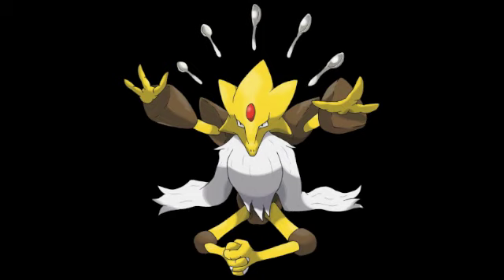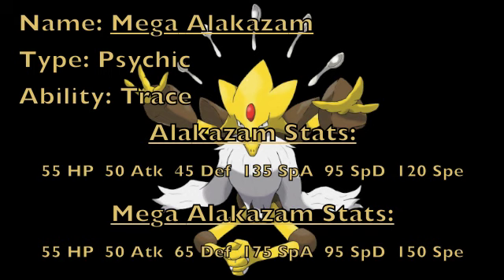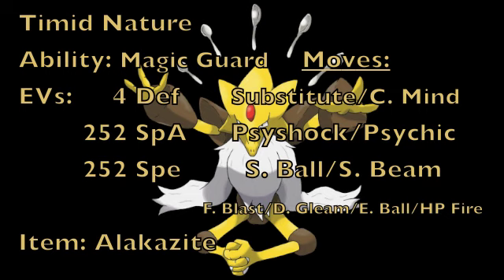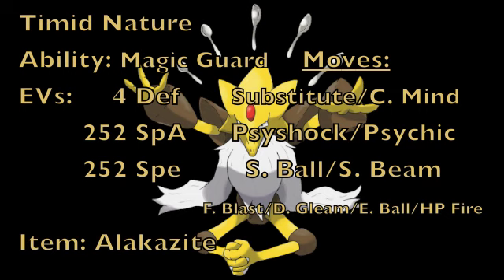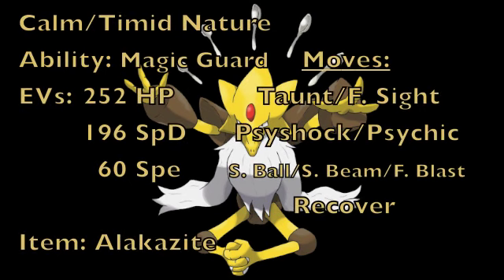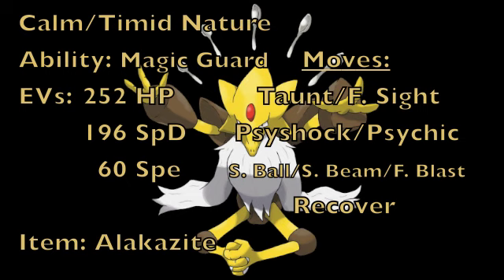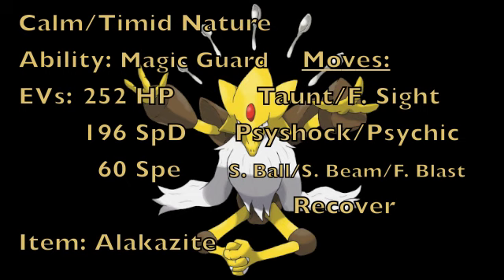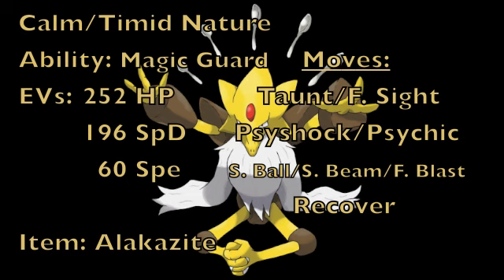Pokemon X & Y Analysis: Mega Alakazam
Hey everyone. Today's Pokemon X and Y analysis is all about the mega evolution of Alakazam. With it's insane boost to its special attack and speed, Alakazam becomes one of the most threatening offensive Pokemon on the game. Also, with access to the Trace ability, Alakazam becomes more versatile allowing it to copy a variety of offensive and defensive abilities to deal with its opponents.

Skype: Rykardskype